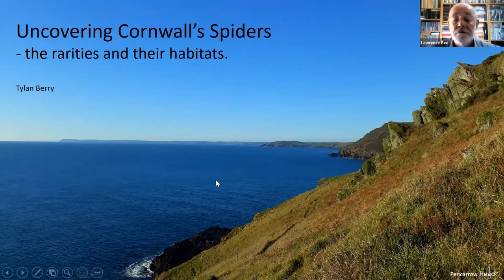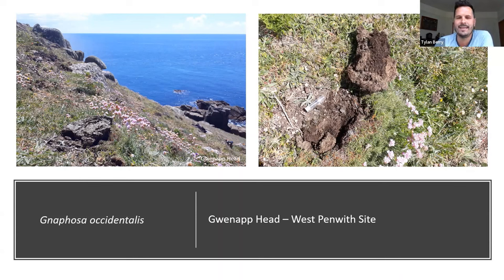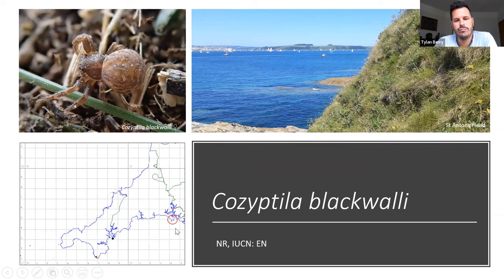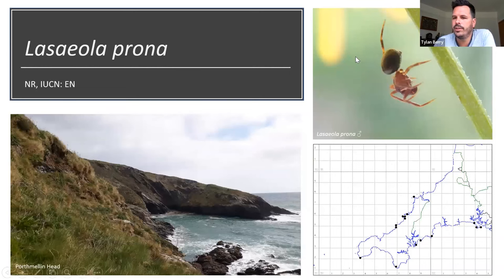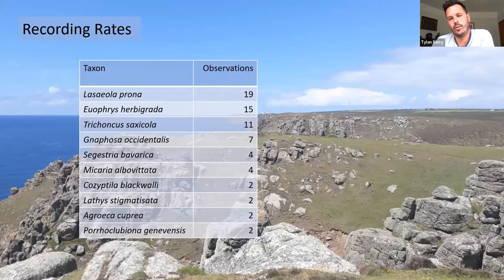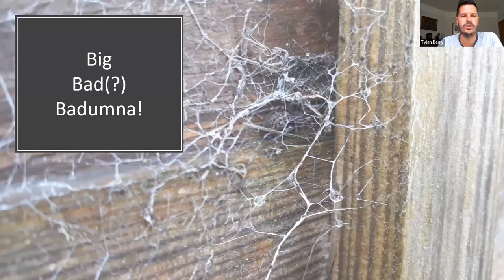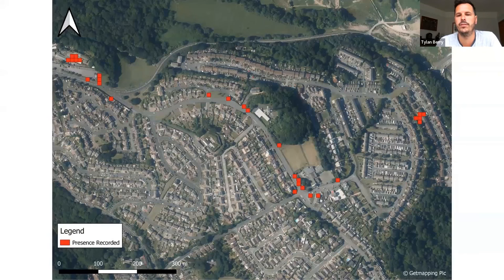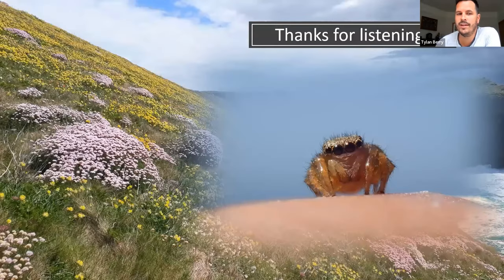Uncovering Cornwall's Spiders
Tylan Berry talks about the rare and interesting spiders of Cornwall.